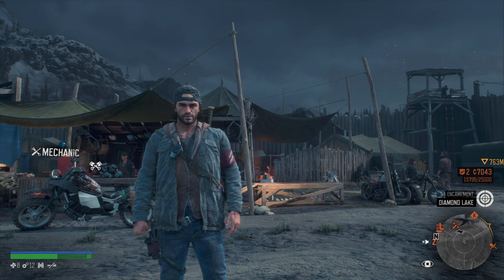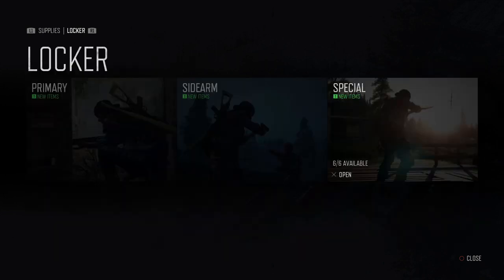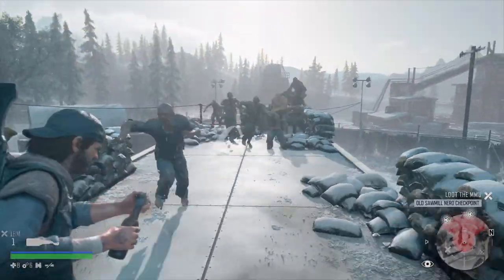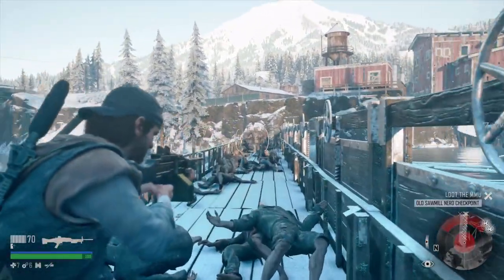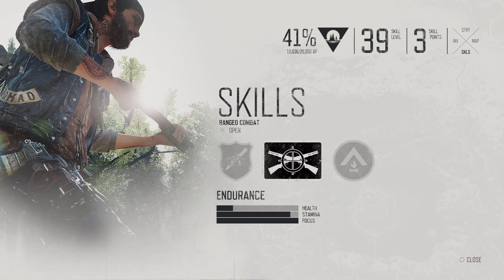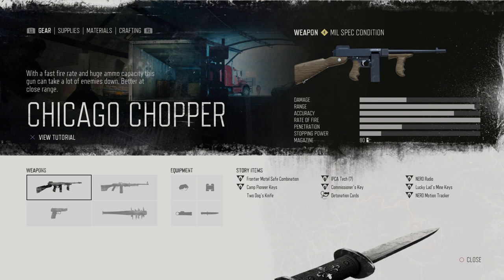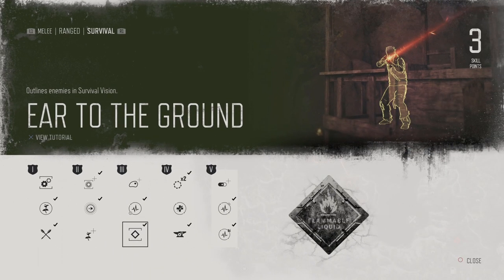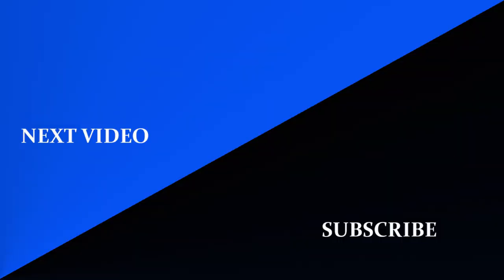Endgame tips and tricks, horde strategy, weapons, skills. Days Gone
Days Gone endgame tips and tricks, horde strategy, weapons, skills. Best weapons, skills and horde strategies for days gone. days gone advanced tips and tricks. Days Gone end game guide. How to beat a Horde.